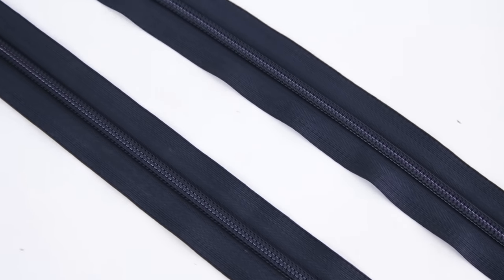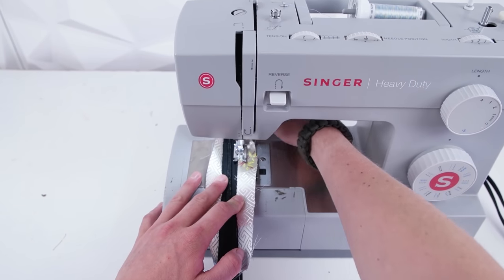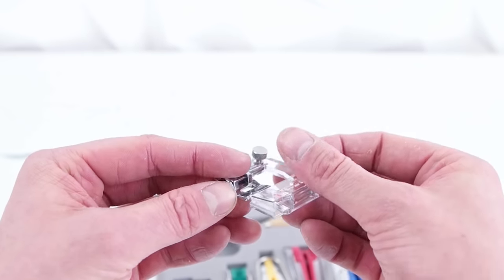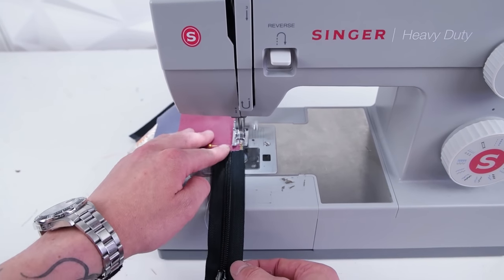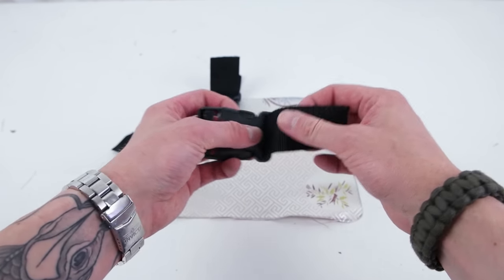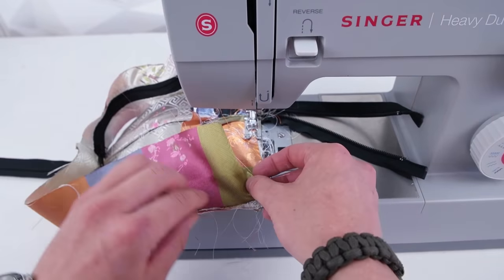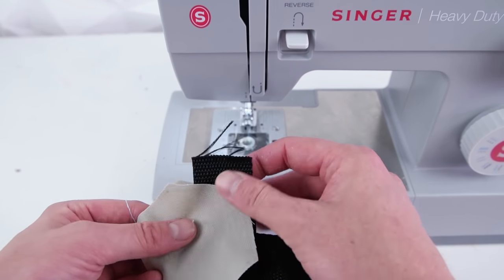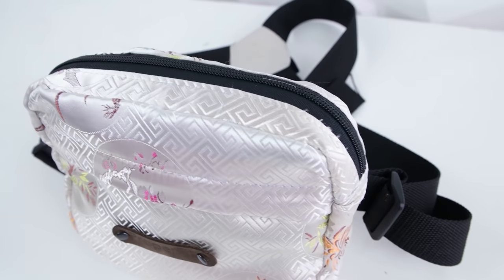Official Chest Bag DIY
***Supplies Needed***
-LINK to Fabric
-LINK to Plastic Buckle sets
-LINK to 1.5inch Webbing
-LINK to Zippers

Music
POGO

This is a fun DIY fashion sewing project! Great for the summer! This tutorial walks you through the steps on how to take make a official chest bag or crossbody chest bag. This is a next level trend so be the first in your area! The video also includes a printable pattern so you can follow along easily. Make your own custom official chest bags/front bags today! What are you waiting for! Hope everyone has fun with this sewing project!